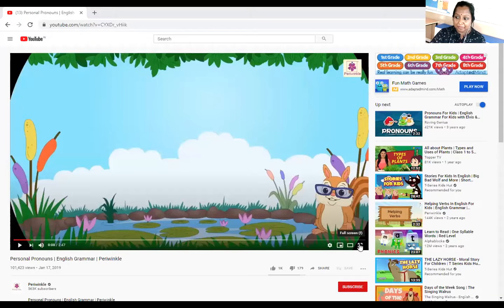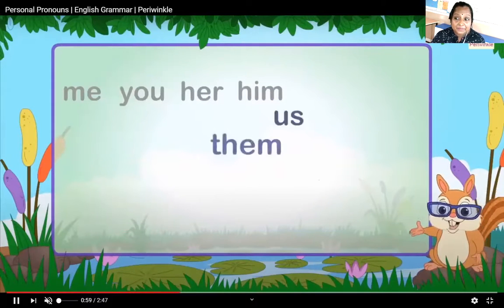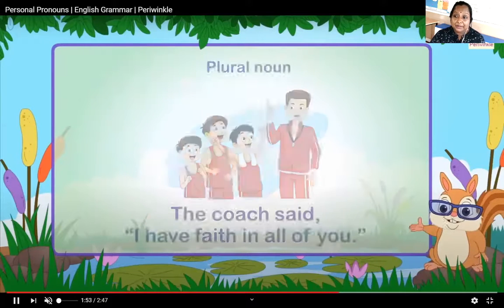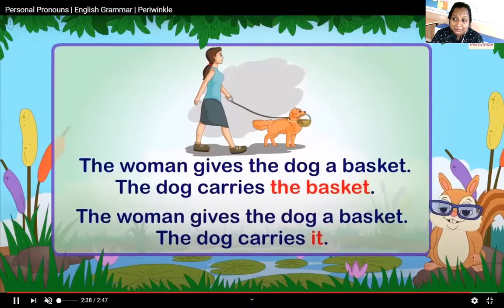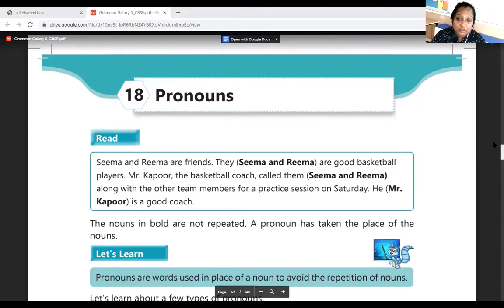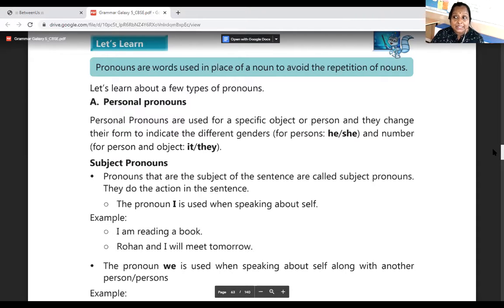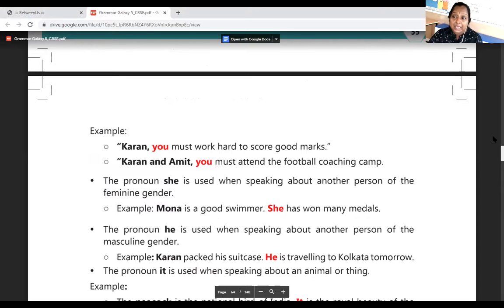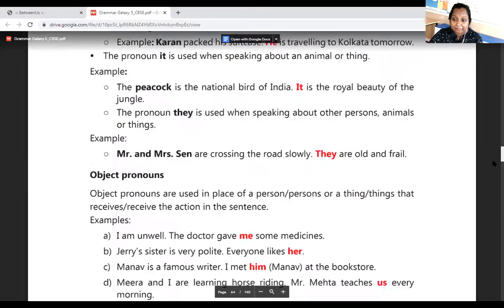Podar Mangalore Pronoun personal pronoun Grade V Part 2